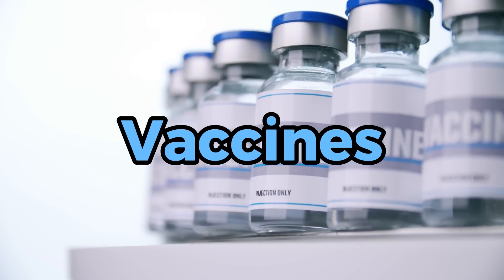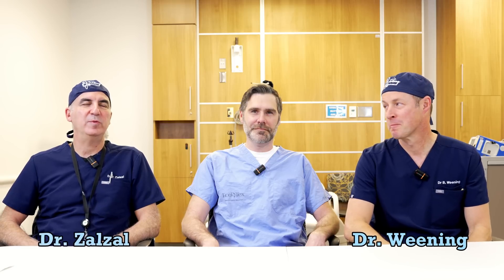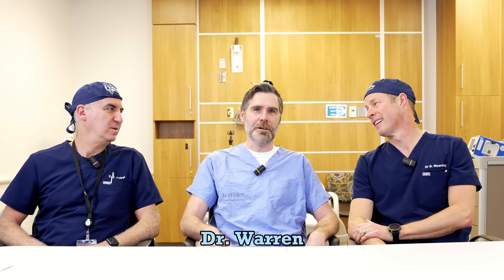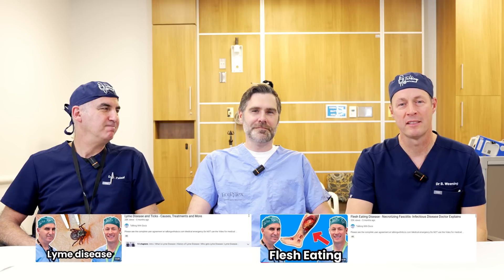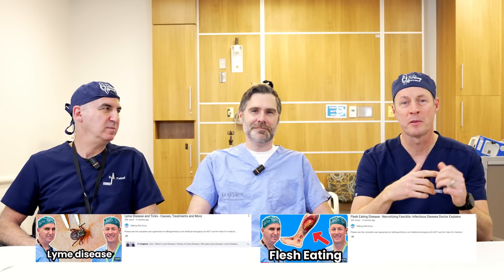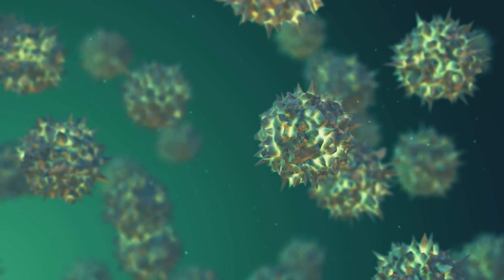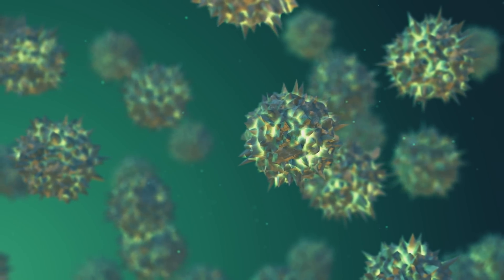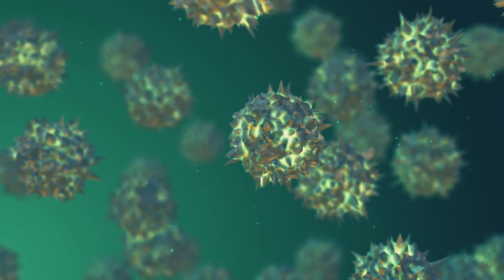How Does A Vaccine Actually Work? And Do We Need Them?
In this video, we’ll explore everything you need to know about vaccines – how they work, their importance, and how they help protect you and your community from serious diseases.

Vaccines have been one of the most important medical advancements in history, saving millions of lives each year by preventing deadly diseases. But there are also many misconceptions and myths about vaccines. In this video, we break down the science behind vaccines and clear up common misunderstandings.
Whether you're curious about how vaccines work or want to understand their importance in public health, this video will give you the facts you need to make informed decisions.

If you have any questions or thoughts about vaccines, drop them in the comments below — we’d love to hear from you!

Please see the complete user agreement at talkingwithdocs.com Medical emergency Do NOT use the Video for medical emergencies. If you have a medical emergency, call a physician or qualified healthcare provider, or CALL 911 immediately. Under no circumstances should you attempt self-treatment based on anything you have seen or read on the Video.